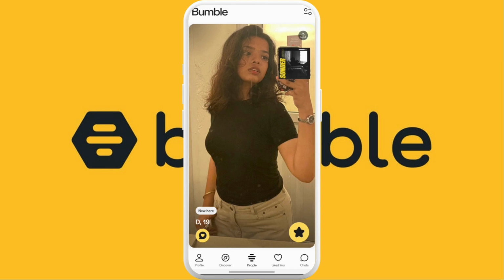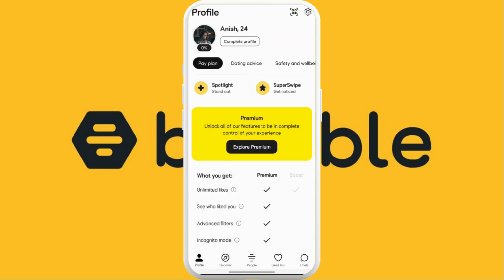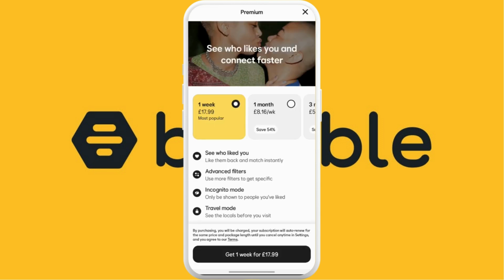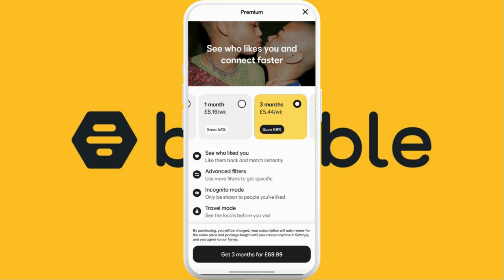How to Undo Swipe on Bumble 2025?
Accidentally swiped left on someone you liked? In 2025, Bumble’s Undo Swipe feature lets you reverse your last swipe and give that profile another chance. To use it, tap the yellow arrow icon (Backtrack) at the bottom of your swipe screen. Free users get one undo per day, while Bumble Boost or Premium subscribers can undo unlimited swipes. This feature is perfect for correcting mistakes, ensuring you don’t miss potential matches, and maximizing your chances of connecting with the people you’re genuinely interested in.